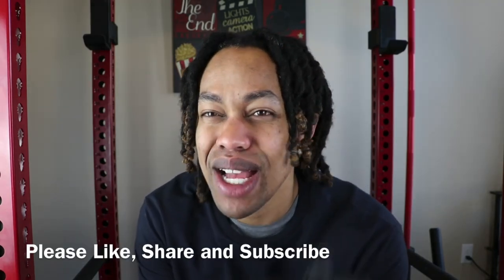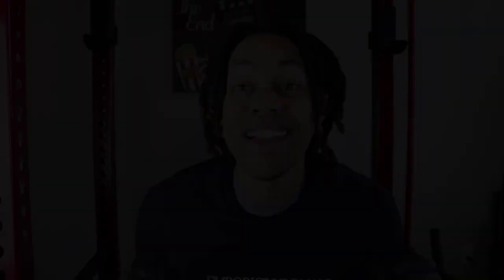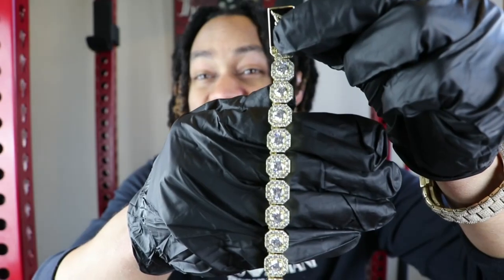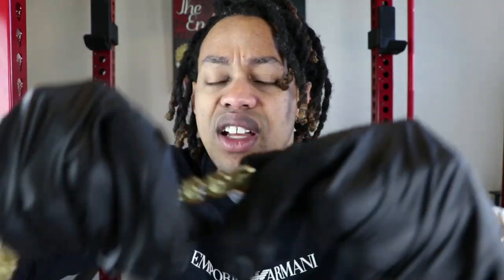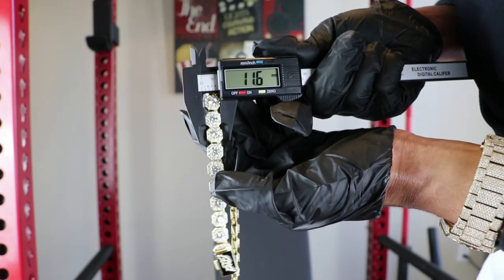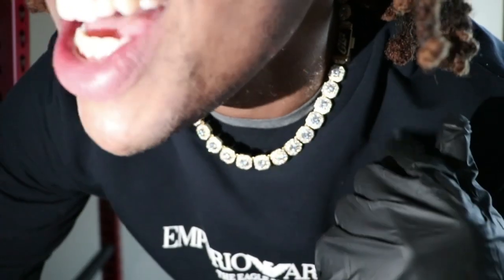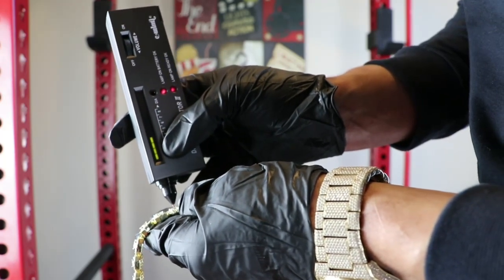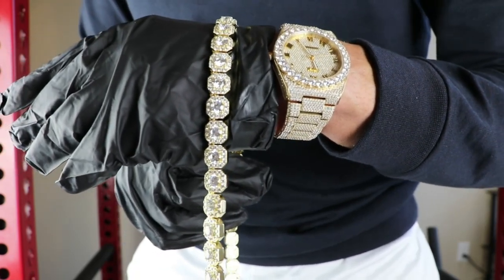ShopGld Clustered Tennis Necklace (Yellow Gold) x Diamond Tester